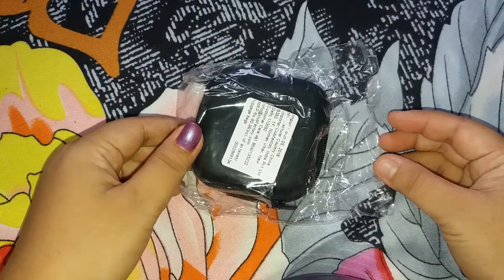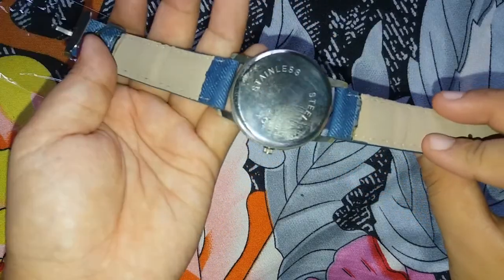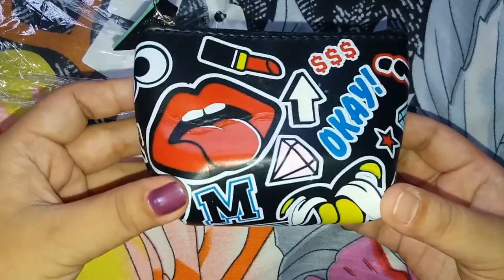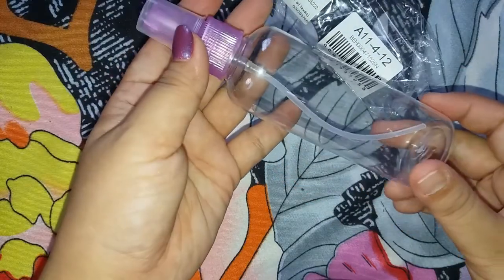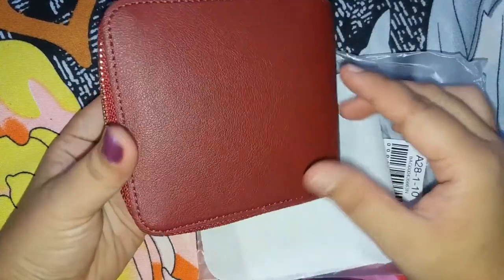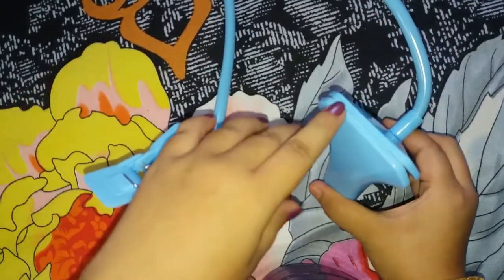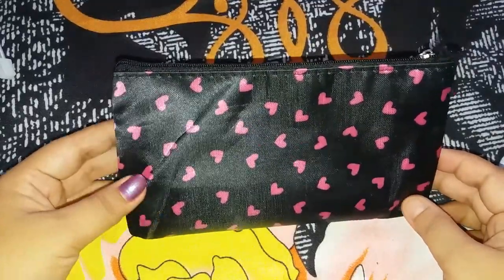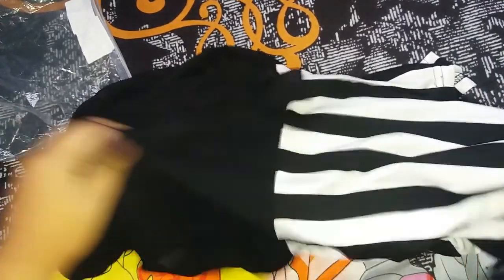Club Factory Haul & Review|| Worth Or Waste???|| Affordable Online Shopping|| Mystique Magic ❤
Hello Guyss... 🙋‍♀️

Today m sharing few products from Club Factory and this is my mini haul which i bought recently...😍

MY INVITE CODE 665266aeb
Use it in invite code place and get coupons worth Rs. 395/- 😰🤑

How i feel & can i recommend this to everyone???🤔

To check this out pls watch my video till end.😊

Copyright - All the contents of this channel is made by channel owner. Do not copy or use any content without permission

Mystique 💋